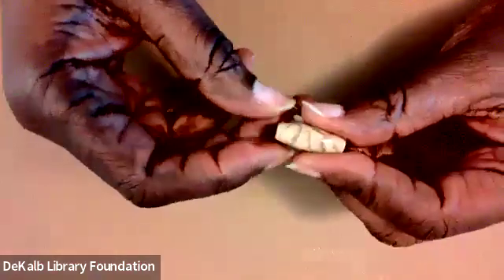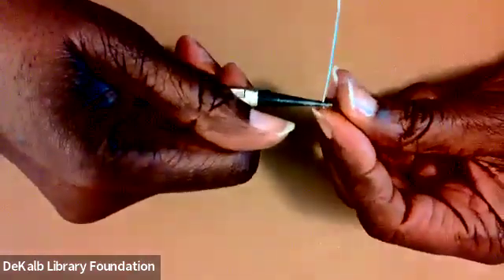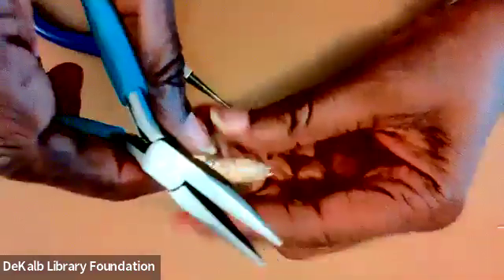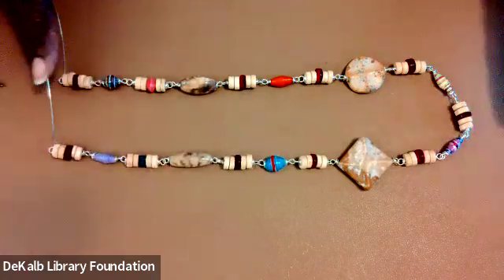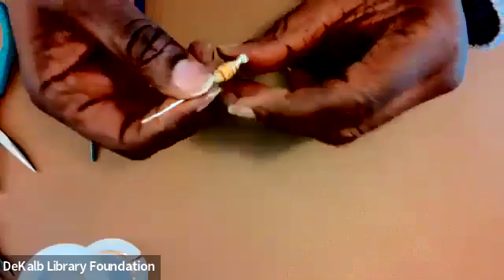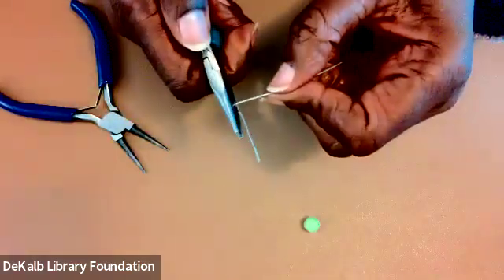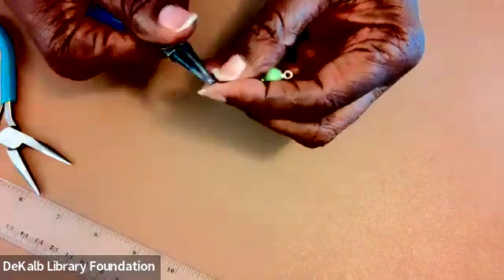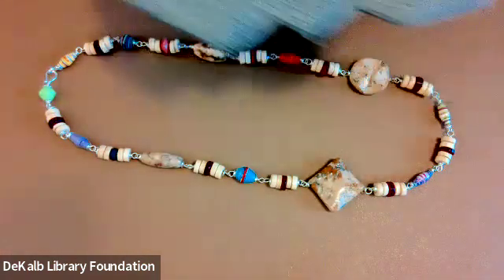Jewelry with Gin - November 8, 2024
This week's tutorial demonstrates how to make a natural elegant necklace.

Every Friday, join us for another video from Jewelry with Gin.

A limited number of jewelry supply kits will be available at the Clarkston, Decatur, Northlake, and Toco Hill locations. Please call locations for availability and to schedule pick up. One kit per patron per month please.

Funded by the DeKalb Library Foundation.